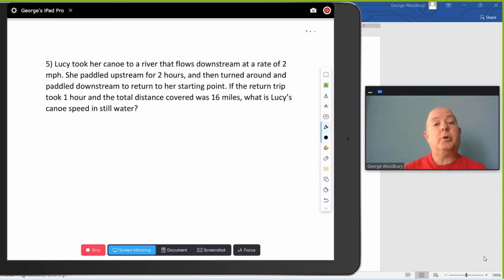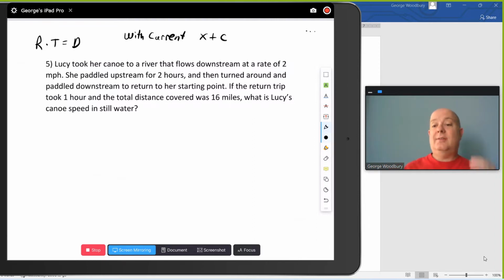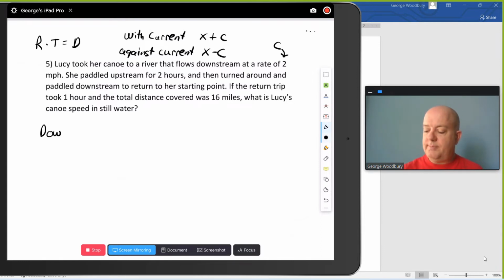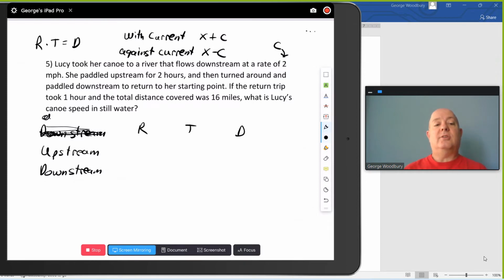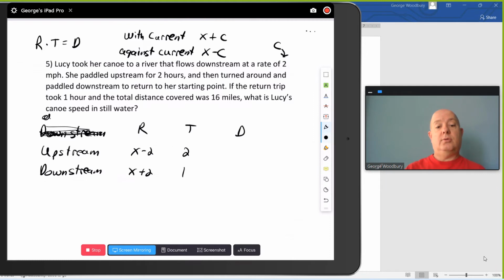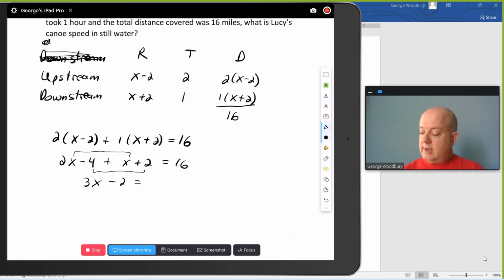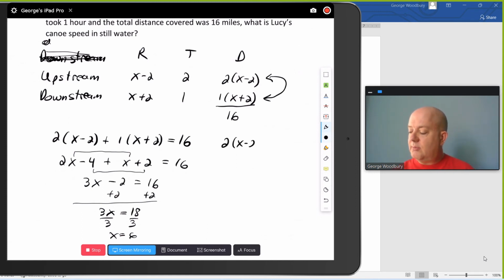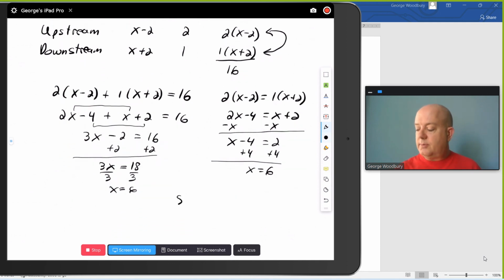College Algebra - Motion with Current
One upstream/downstream motion problem.